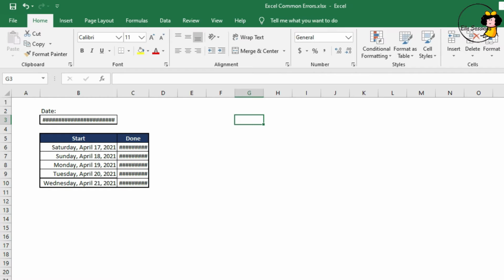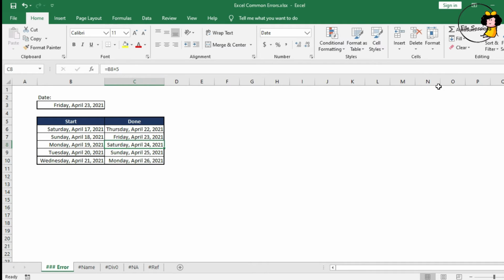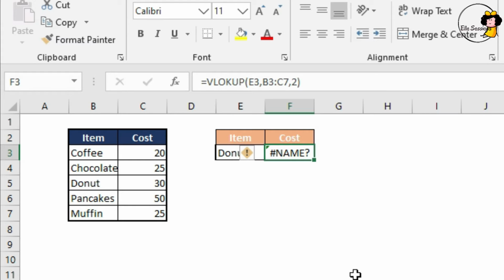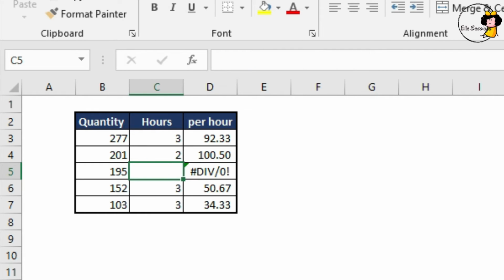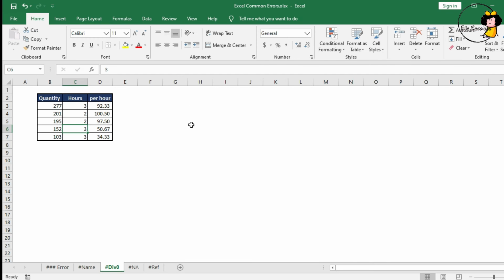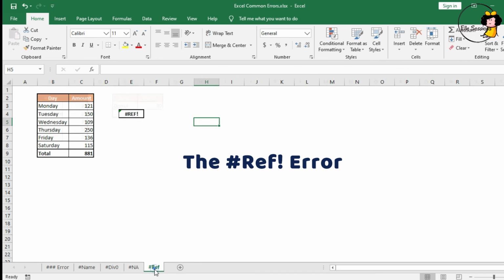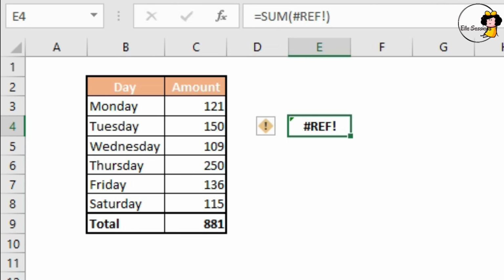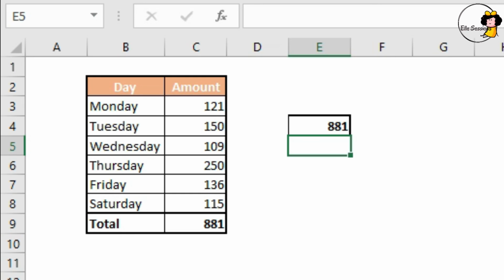Most common Excel errors like Div/0! and their quick fix| Excel Tips & Tricks.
In this video I will be sharing with you the top 5 most common excel errors like Div/0!, Ref! and how to quickly fix it. Also included were N/A, Name? and the so-called Hashtag error which will all be explained in the simplest form.